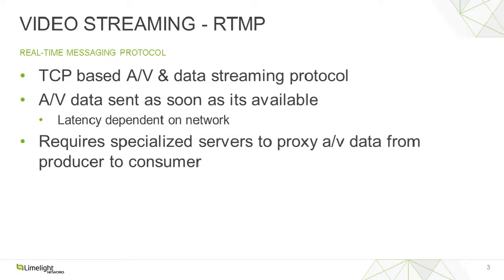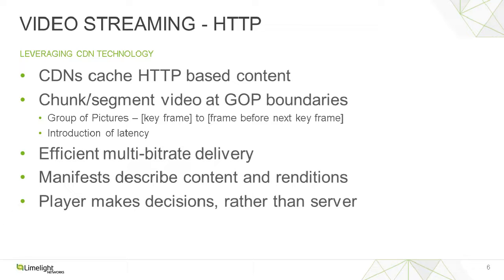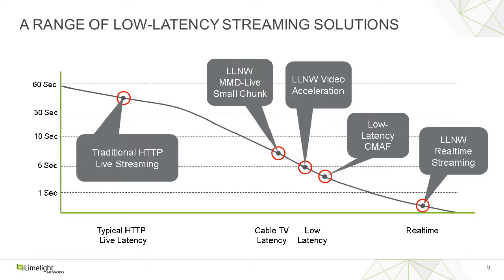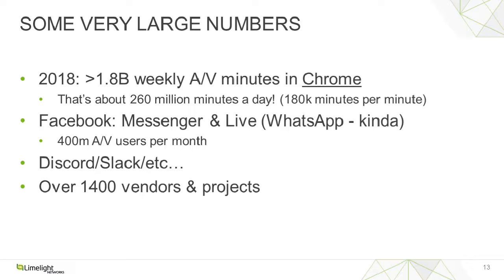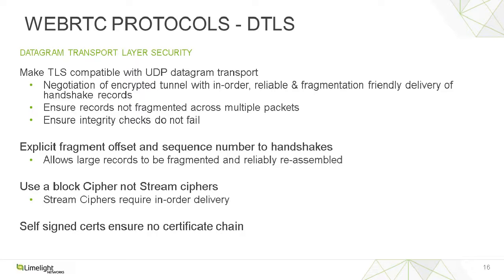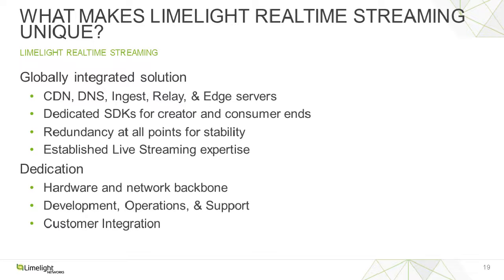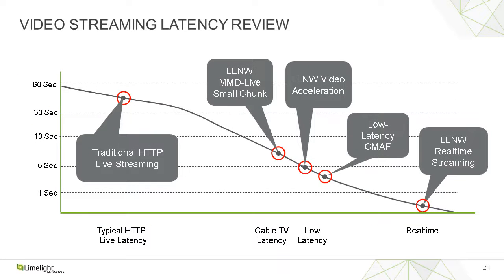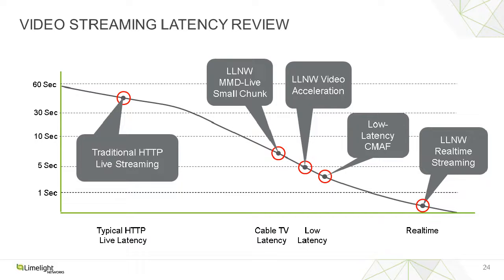Webinar: How to Tackle the Video Latency Problem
Determine your tolerance for video latency and uncover which protocols and APIs are available to enhance your audience's viewing experience.